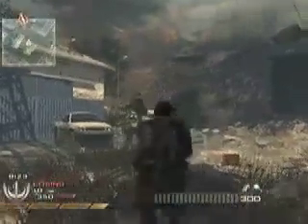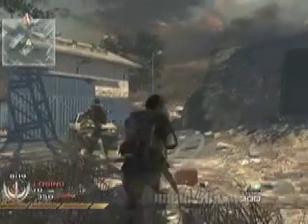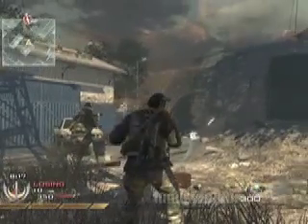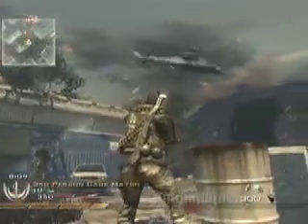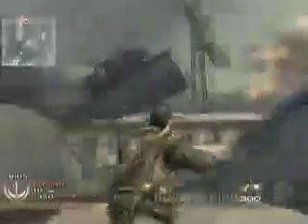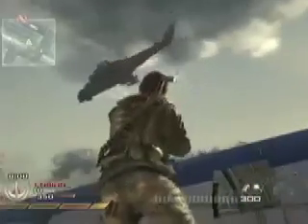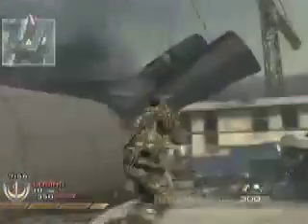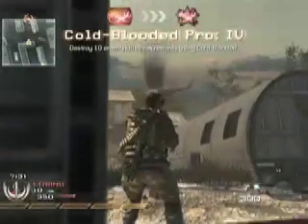Modern Warfare 2 | Quick Guides | Easy Cold-Blooded Pro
Hey Guys, Hope U Enjoy